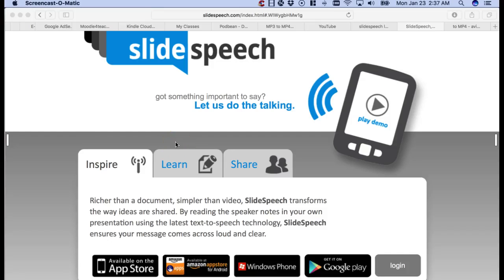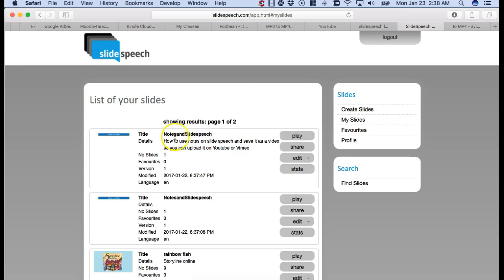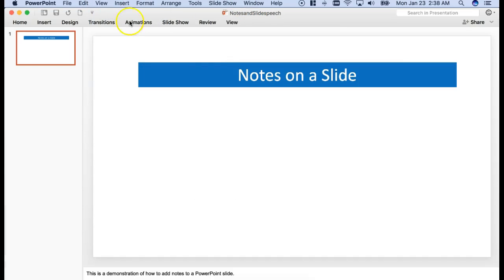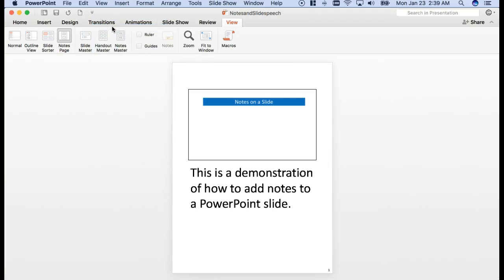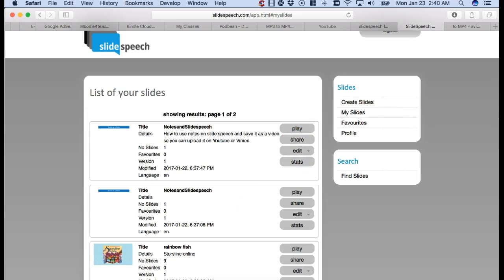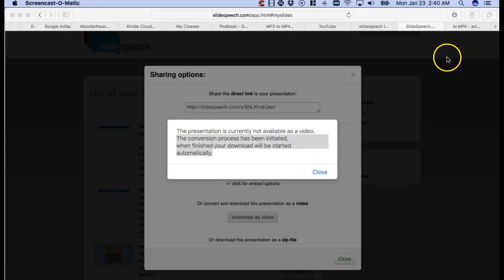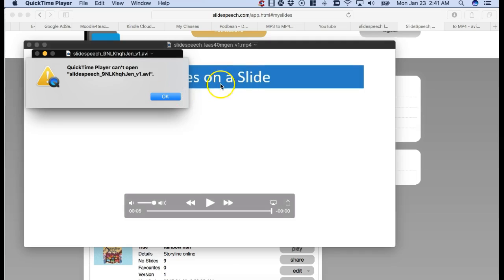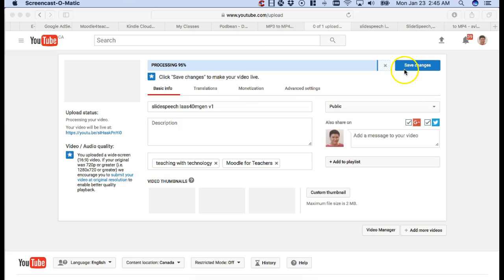Adding Notes to SlideSpeech Video